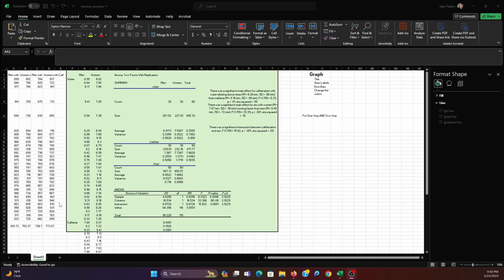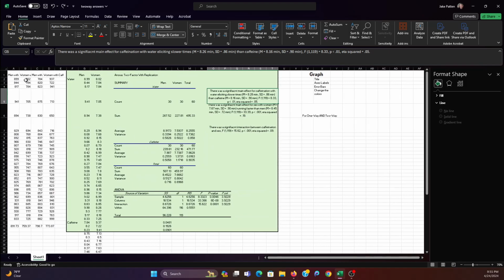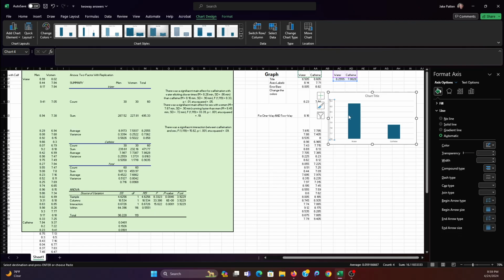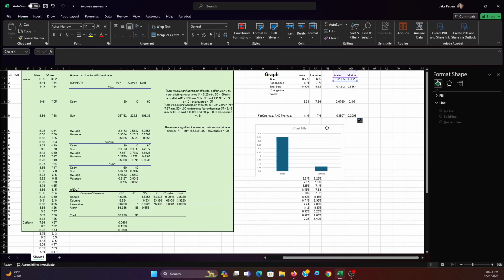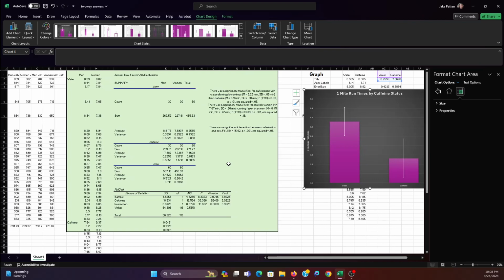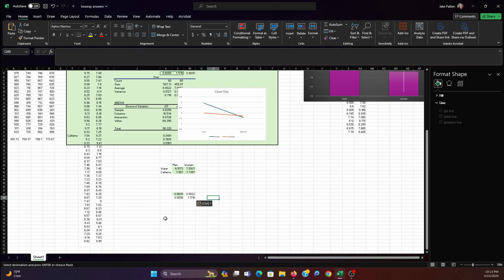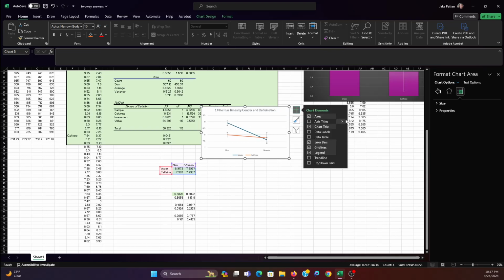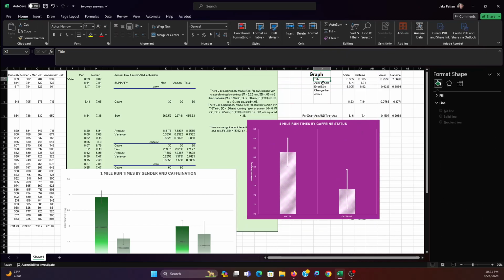Graphing One-Way and Two-Way ANOVAs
You know how to run the ANOVA on your data but how do you turn that data into a pretty picture that everyone will want to look at? With a graph, of course. This will teach you how to create both bar and line graphs for ANOVAs as well as compute error bars to represent a 95% confidence interval.